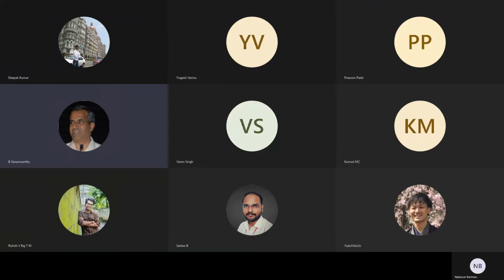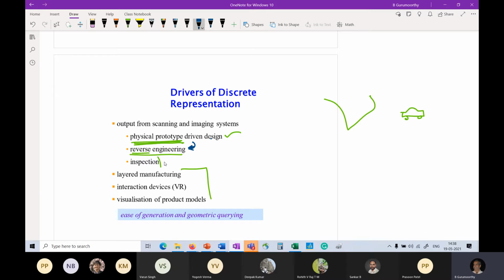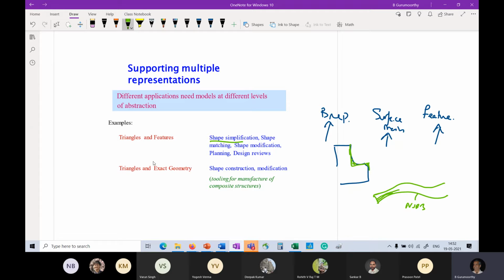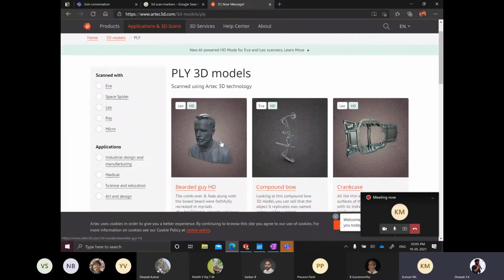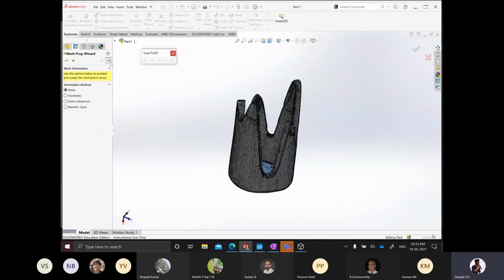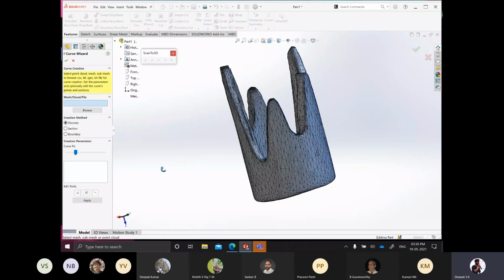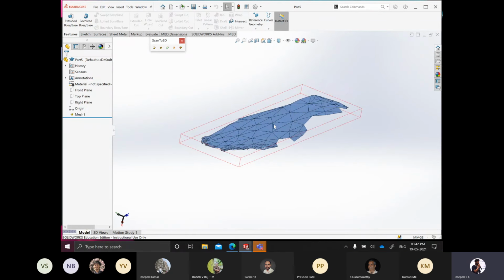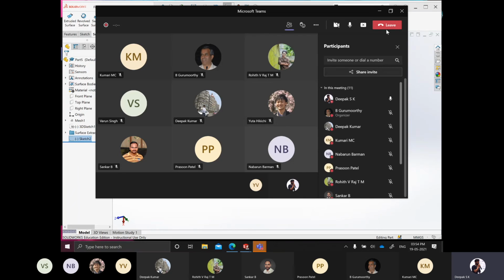CAD | Lecture 24 | May 19, 2021